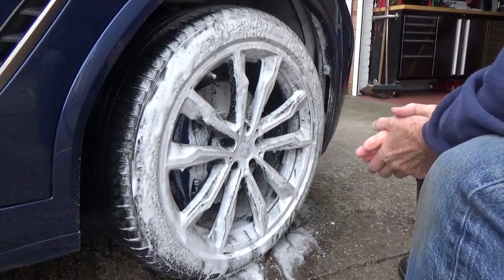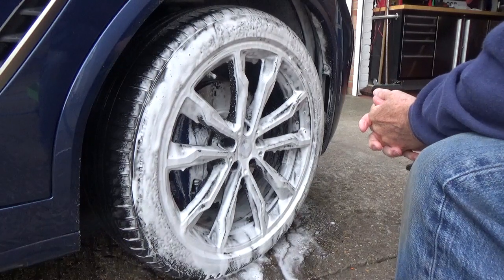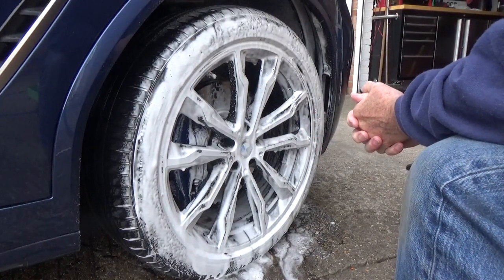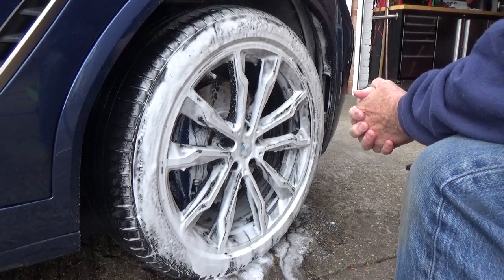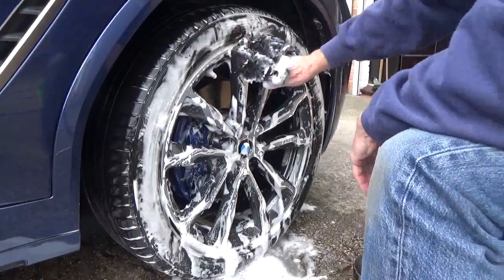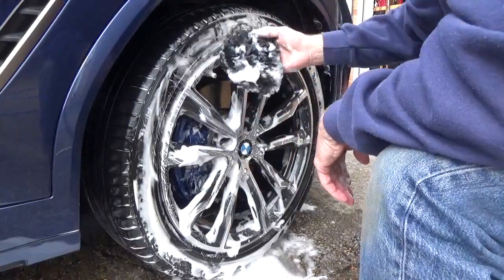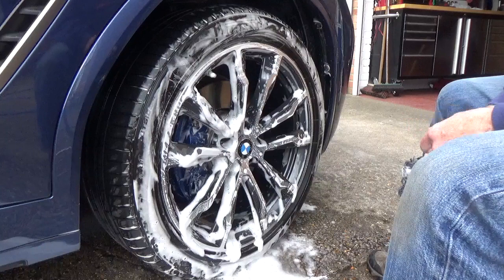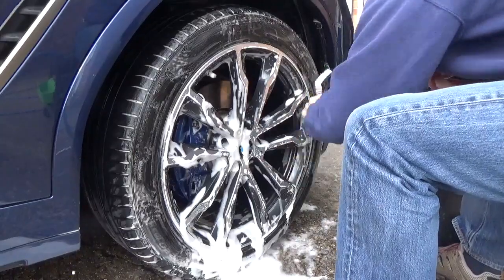HDD Brake Through Wheel Shampoo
A short video today as I seek to break the boredom of lockdown. I use High Definition Details Brake Through wheel shampoo